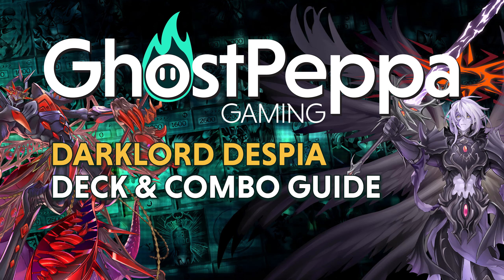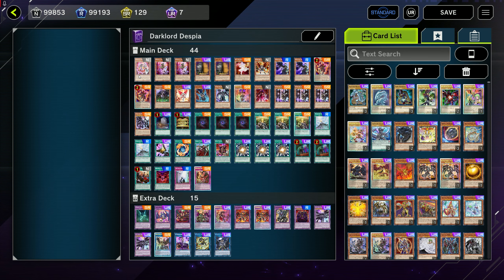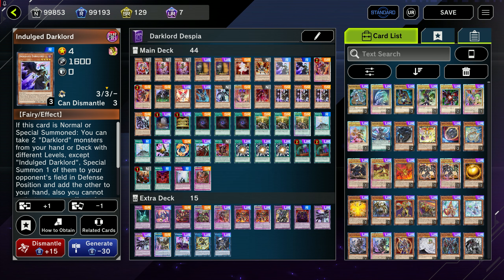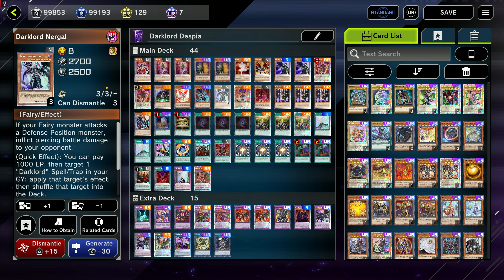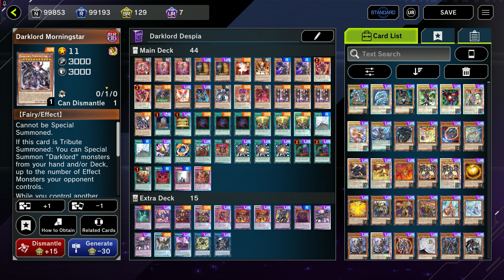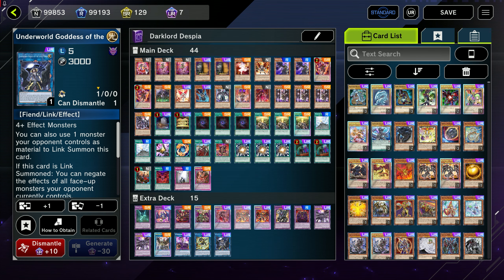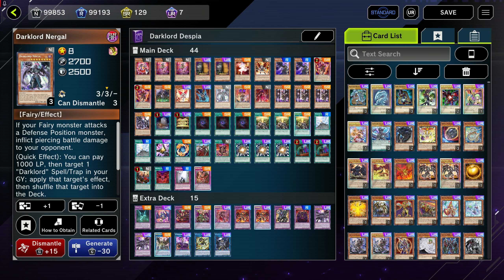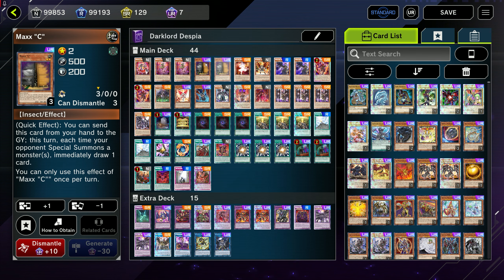Darklord Despia DECK & COMBO GUIDE (August 2024) [Yu-Gi-Oh! Master Duel]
It's finally time to update some of my older decks that utilize interesting strategies! Darlord Despia loves going second to OTK but tolerates going first with plenty of interaction. Take advantage of the archetype boardwipe paired with targeting protection the First Darklord provides. The Despia cards only serve to boost it further. This variant truly lets the Darklords shine in their own spotlight.

00:00 Introduction/Decklist
02:25 An Overview
06:46 Going First (Set up that Interruption)
08:48 Using Superbia + Aluber to extend and search
09:18 I:P targets
10:55 Underworld Goddess (kaiju + blanket negate + grave summon negate)
11:50 Indulged Darklord to search Morningstar (Boardwipe)
14:12 Going Second (The strongest choice)
14:54 Allure + Tragedy (Draw 2 & search)
18:12 Archlord Kristya (Special summon lock)

*These guides showcase combos against AI to allow for explanation time and to be courteous to fellow players. Check out weekly ranked gameplay videos to see how it performs against other duelists.